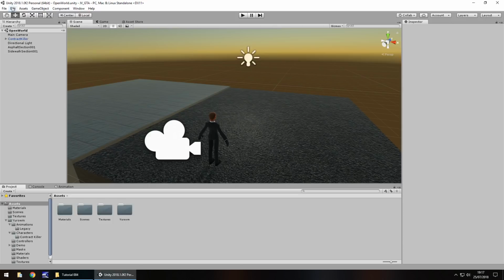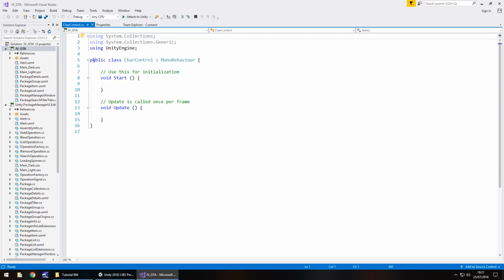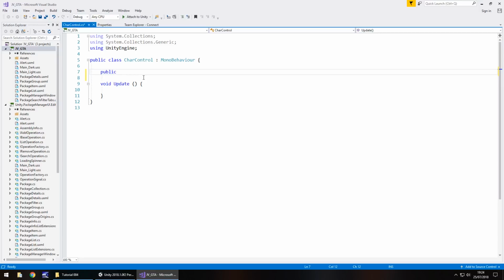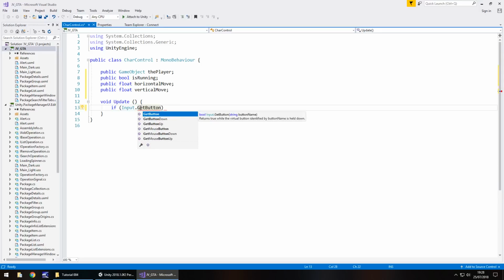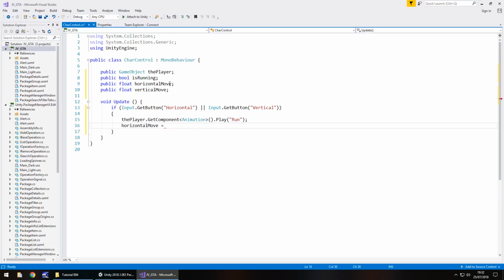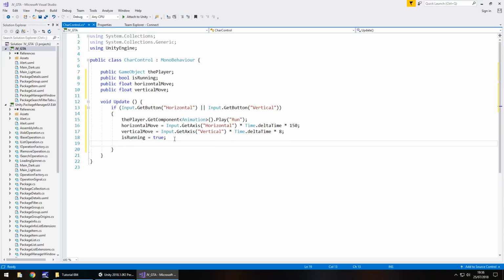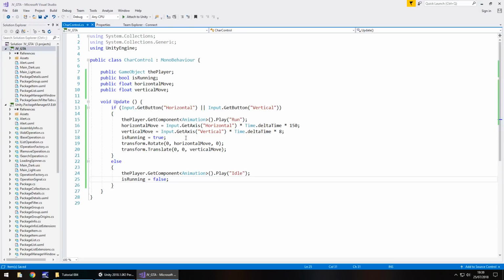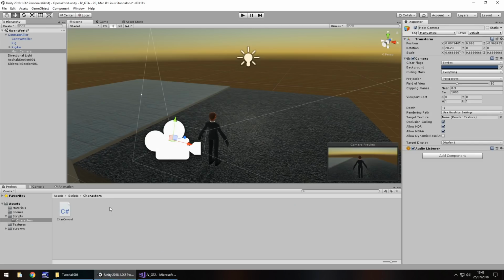HOW TO MAKE A GTA GAME FOR FREE UNITY TUTORIAL #004 - C# CODING - GRAND THEFT AUTO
In this unity tutorial for a grand theft auto style game we CODE in C#.

Who Is Jimmy Vegas?